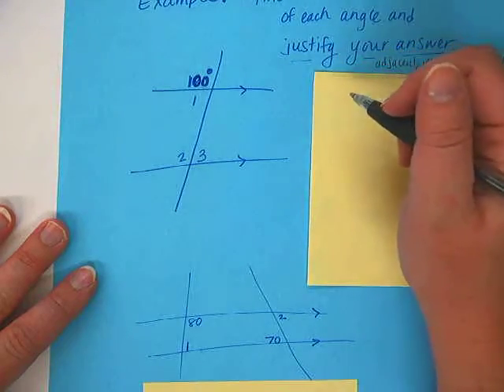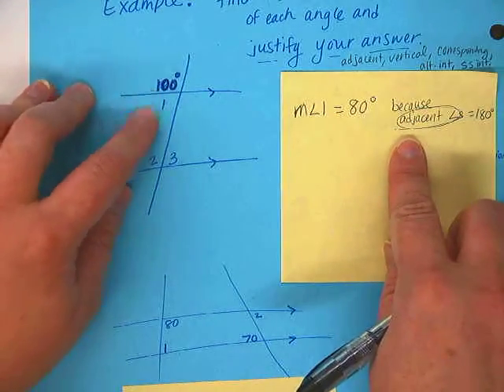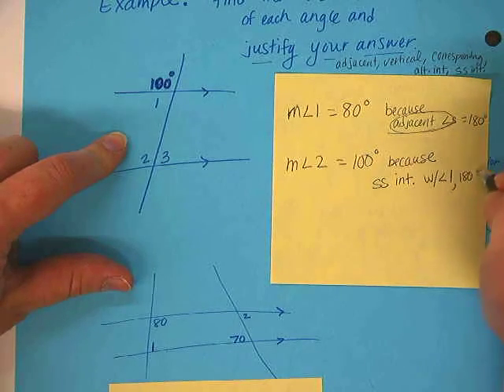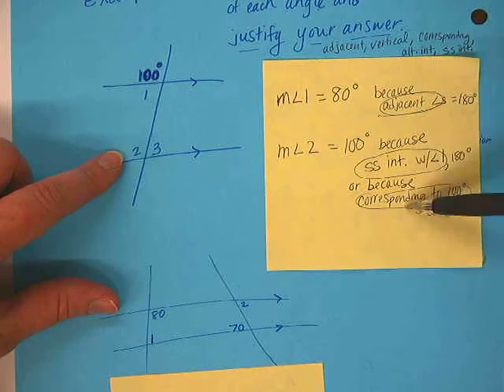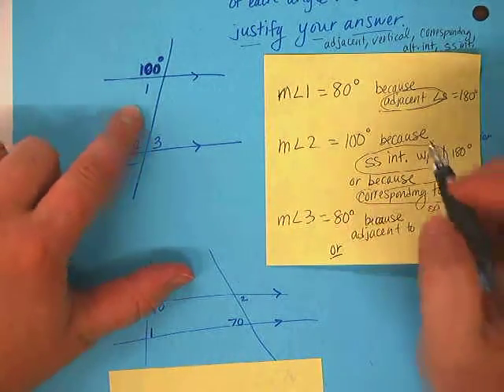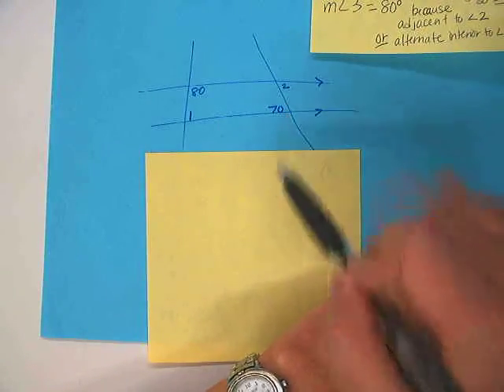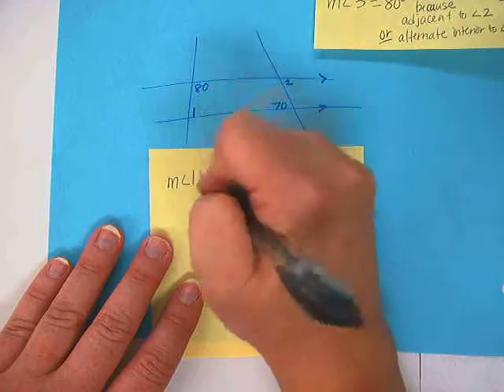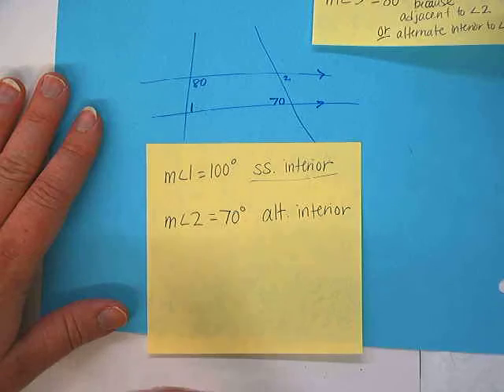geometry 7 1 angle pairs examples